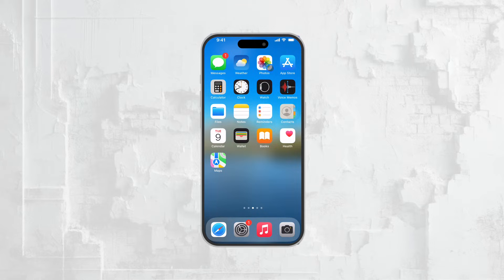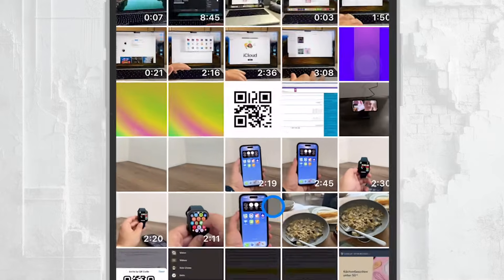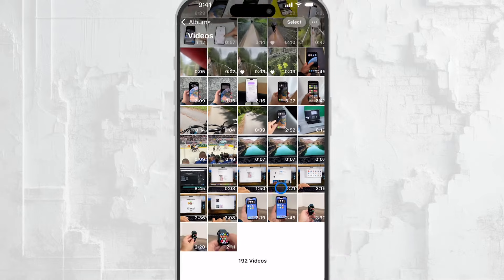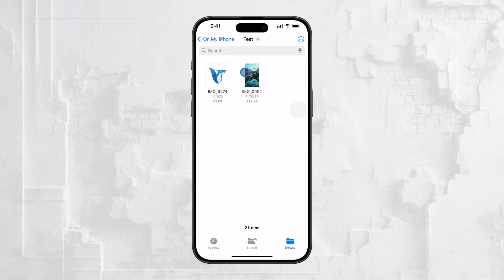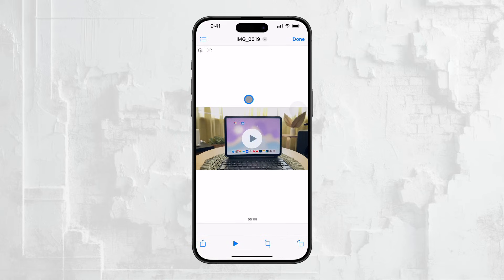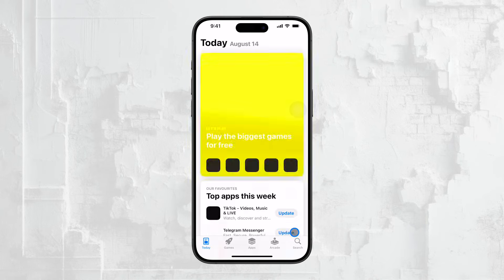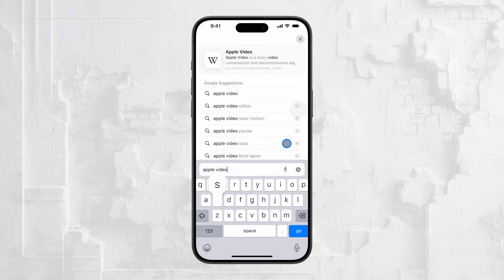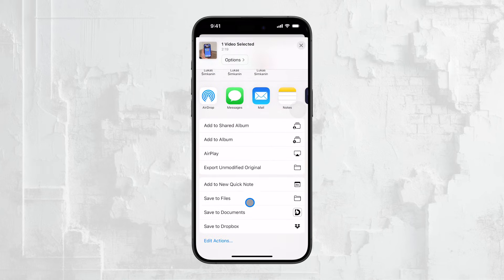Where Are My Videos Saved in iPhone (tutorial)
If you ever wondered where your videos are being stored on your iPhone,  but also on the iPad, well there are a few places and spots for your videos to be stored at, so we’re gonna cover all the information you need.